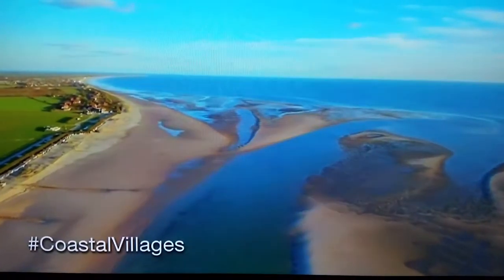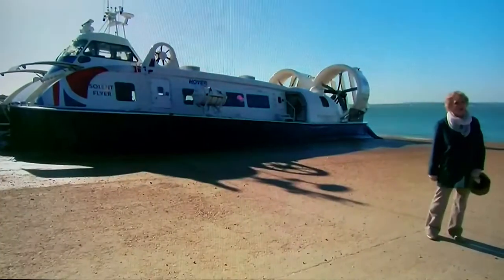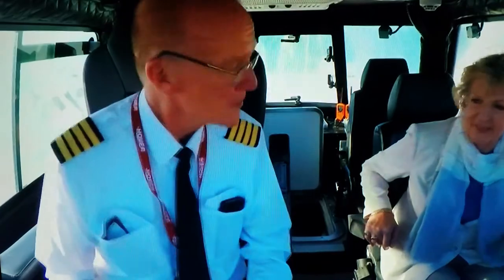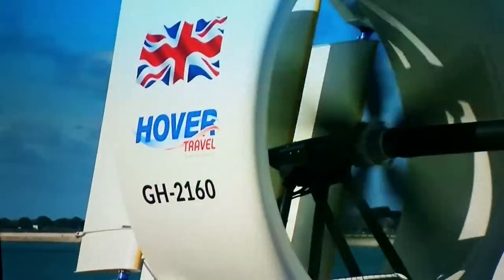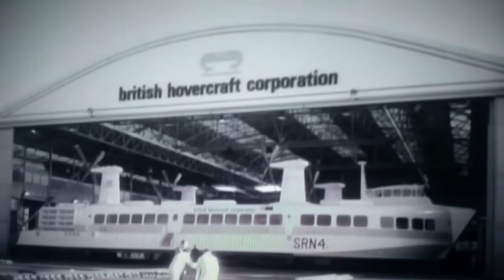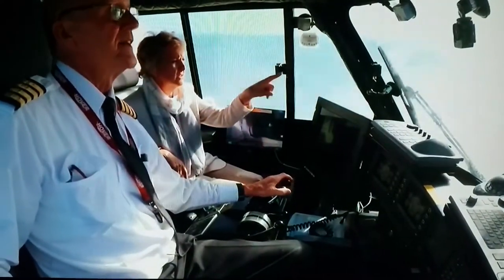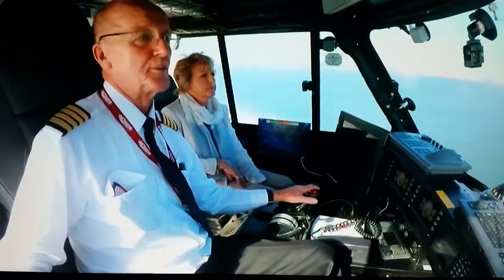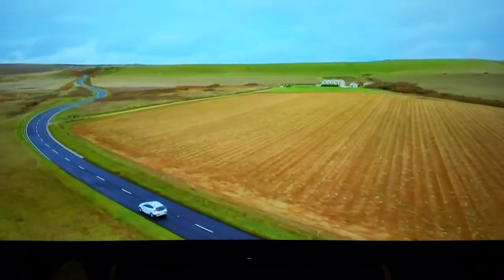Isle of Wight Hovvercraft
Penelope Keith's Coastal Villages 17th February 2018